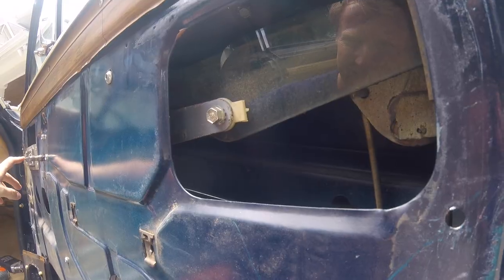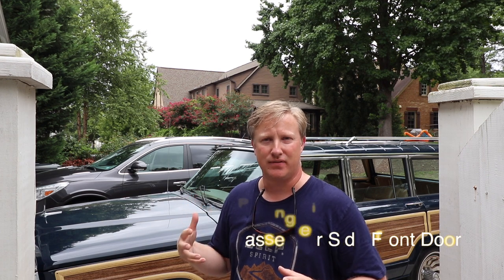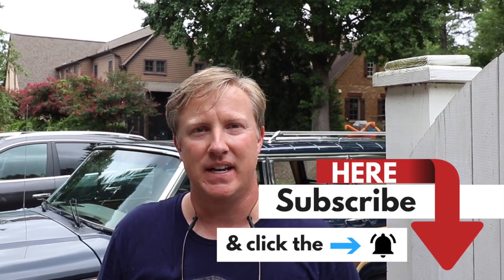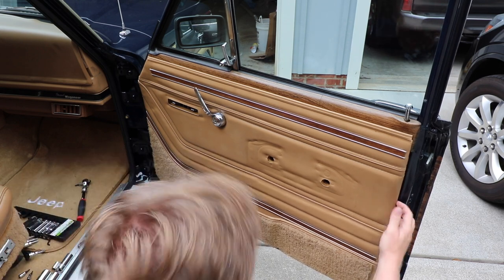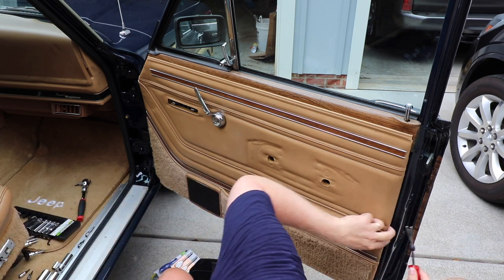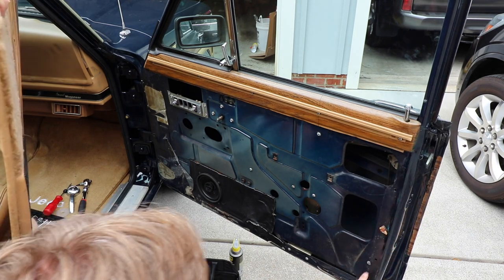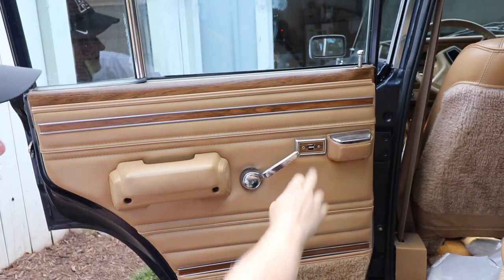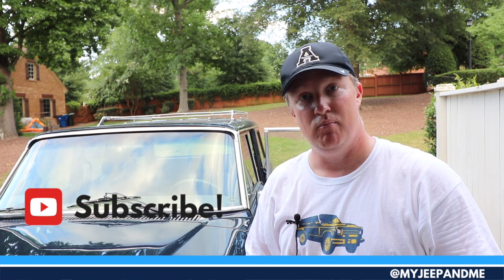Fix Your Jeep Grand Wagoneer Window Flex Track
HOW TO REPAIR / REPLACE YOUR JEEP GRAND WAGONEER WINDOW FLEX TRACK [JEEP RESTORATION PROJECT]

This is a long-version of window repair. If you just want the highlights in the shortest period of time, check out this video I shot a while back

✔️ In this episode of My Jeep and Me [Automotive Edition] we tackle one of the most common fixes needed on a classic Jeep Grand Wagoneer. We are going to check the front passenger door window which is locked in the up position and then we will work on the driver's side rear door window where the flex track has broken. After multiple times replacing flex tracks, I am going to fix these windows once and for all. I am swapping out the broken flex track style window lifters for more modern 1991 metal window lifters. Hopefully, this will mean I never ever have to fix a Jeep Grand Wagoneer window again! (I HOPE! - LOL)

So come along with me as I tackle this project.

I would set aside about 2 hours if this is the very first time you are replacing a Jeep flex track. Once you have done one, you can probably get it done in about 45 minutes to 1 hour. This is roughly what it takes me... but I spent the whole day just about working on these two windows and trying to describe and video the process!

Hopefully, this will give you enough information to be able to replace or repair your Jeep window flex tracks too.

KEY HIGHLIGHTS OR TAKE-AWAYS:
✔️Remove the Door Card / Decorative Panel - 1:52
✔️Don't Lose This Screw - 3:15
✔️A Quick Stereo/Speaker Installation Rant - 3:24
✔️See the Window Flex Track In Action - How It Works - 3:46
✔️How the Jee Door Locks Go Up & Down - 6:15
✔️The Window Fixes Itself... Magic - LOL - 6:29
✔️Most Common Jeep Window Flex Track Failure - 7:17
✔️Removing The Old Jeep Window Lifter - 10:13
✔️Pulling the Old Window Unit Out of the Jeep: 11:48
✔️A Little MY JEEP AND ME SWAG Scene - 13:30
✔️Putting In The New Window Lifter - 14:07

*This is a small, but meaningful way to help keep our channel going. It doesn’t cost you anything, but for every purchase you make, Amazon gives us a small credit. Plus, it is anonymous!

MY JEEP AND ME GEAR + AMAZON

CAMERA & PRODUCTION GEAR
Everybody wants to know what our videos equipment looks like…
My advice is to just get started with whatever you have. Today’s phones take great video and we use ours too.

Main Camera: Canon SL2 / 200D
Takstar Interview Shotgun Microphone
Dead Cat Wind Noise Reducer
Go Pro Session 5
Go Pro Hero 4 Black

How to repair or replace your Jeep Grand Wagoneer Window Flex Track or Metal Lifter [Jeep Restoration Project]